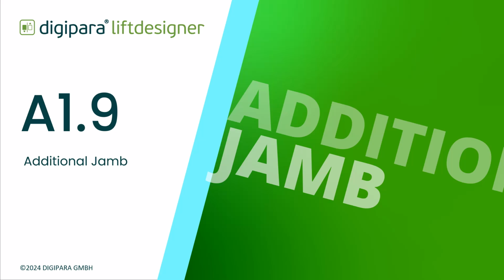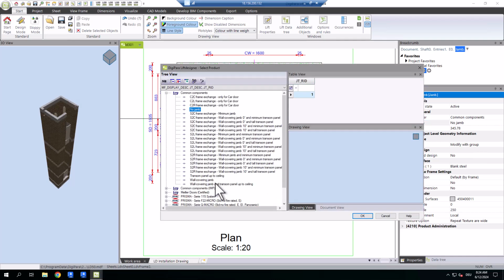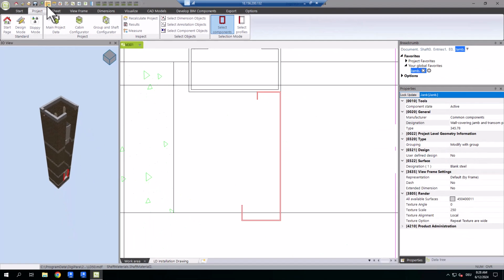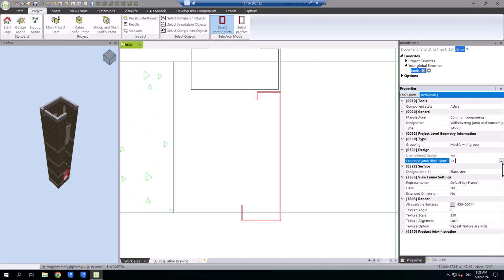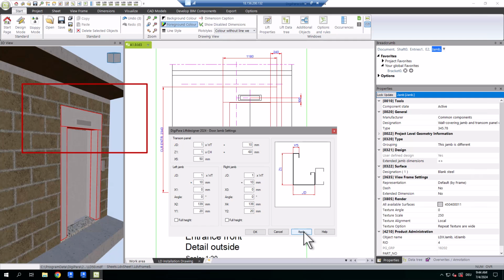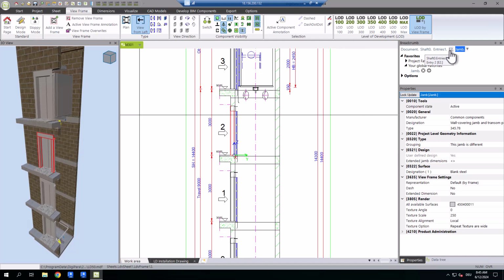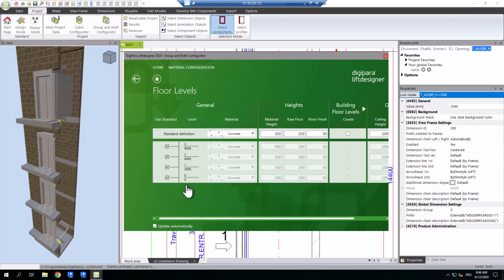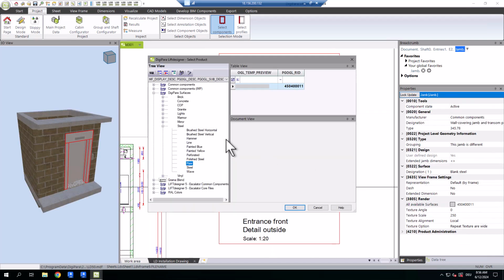A1.9 Additional Jamb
Tutorial Content:
Welcome to this tutorial where I will guide you through the process of adding additional jambs and modifying them.

▬▬▬▬▬▬ timeline ▬▬▬▬▬▬▬▬▬▬▬▬▬

0:00 Introduction
0:10 Adding Additional Jamb
0:46 Adjusting Additional Jamb
2:25 Individual Settings

▬▬▬▬▬▬ more information ▬▬▬▬▬▬▬▬▬▬▬▬▬

▬▬▬▬▬▬ social media ▬▬▬▬▬▬▬▬▬▬▬▬▬▬▬